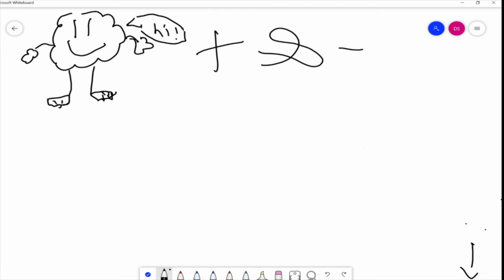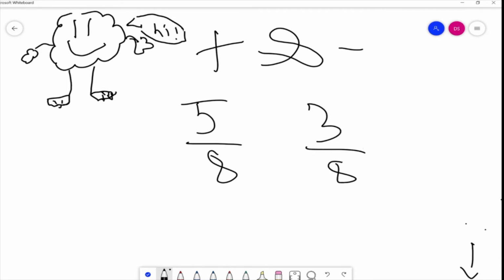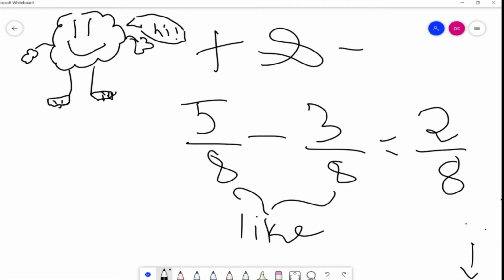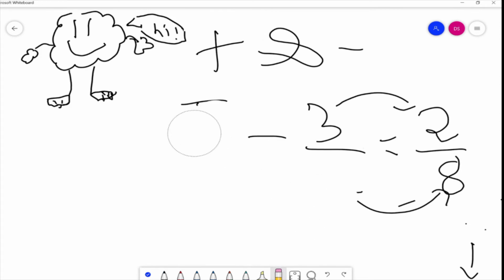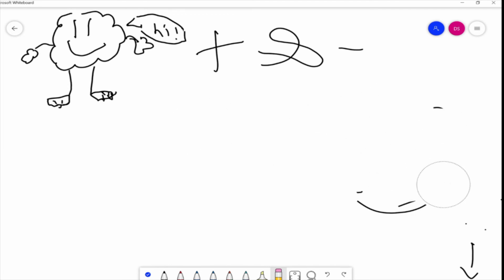Fractions For Beginners - Addition And Subtraction Of Like Fractions - Part 3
Hey guys Edu Collab here. We are so excited to start helping all of you learn! Hope you guys enjoy and learn something. Here are the links to the previous videos if you want to check them out